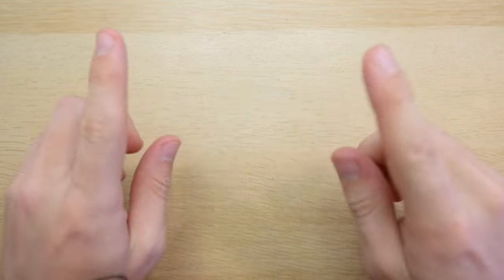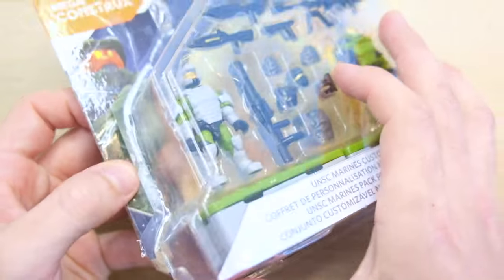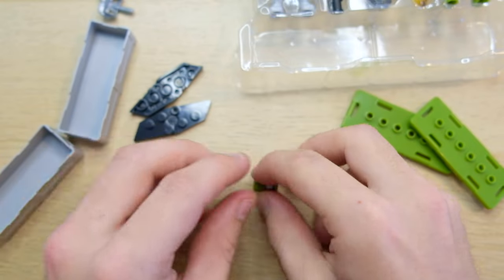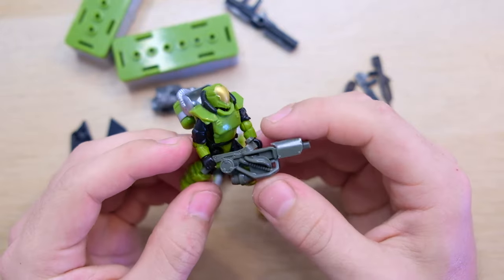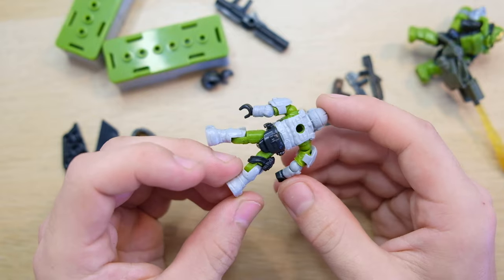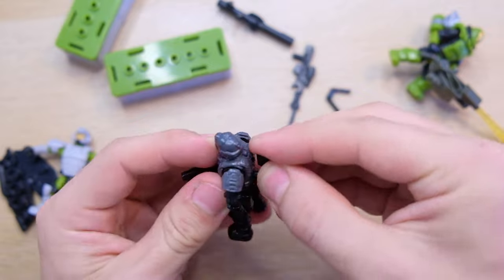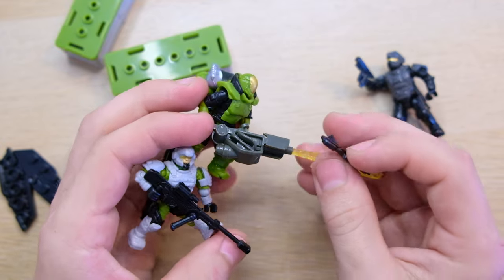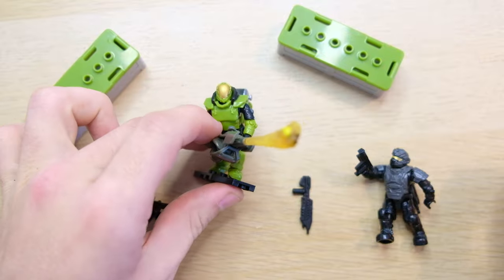The UNSC Marine Customizer Pack is AWESOME! Halo Mega Construx Review.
After months of new ideas, I'm BACK with a classic review! The UNSC Marine Customizer pack is an absolutely AWESOME set!

For such a low price, this kits you out with a UNSC Flame Marine, Standard Halo 4/5 Marine, and an ONI Ops Soldier.

🔥 HUGE thanks to World Trader for hooking me up with this set!

Simon Key
11E Cherish Court
Discovery Bay
Hong Kong